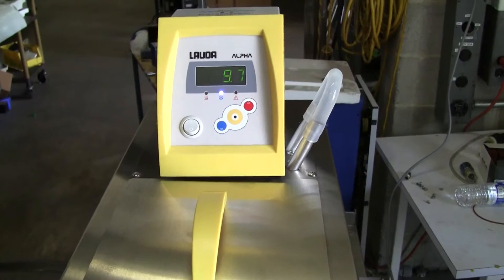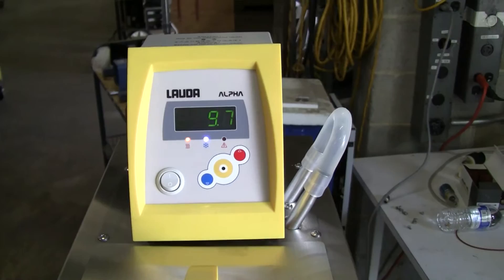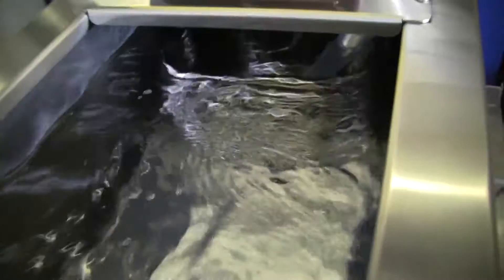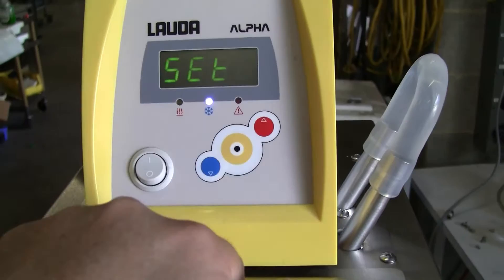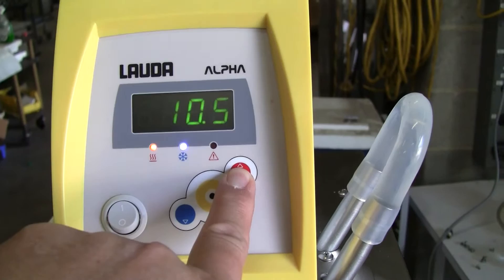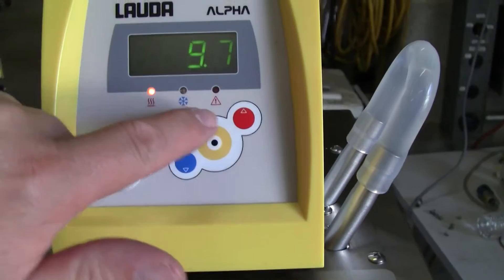Lauda Alpha RA 8 Chiller/Recirculator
Lauda Alpha RA 8 Chiller/Recirculator Laboratory Refrigerated Recirculator
Temp range -25 to 100 C. 7.5 liter capacity. Max flow 15 lpm. New in box.
Thermostatic bath/circulator with LED, simplest operation and integrated cooling system
1-line LED display for display of actual or set temperature
User-friendly menu guidance with simplest 3-key operation
Fully electronic continuous controller
If this product is no longer available, check out our inventory of new and used laboratory baths and circulators:
Low level and overtemperature protection for use with non-flammable liquids
Acoustic and visual alarm
Circulating pump with flow reduction
Cooling through intelligent energy saving system (compressor automatic)
Bath from stainless steel
Outlet connection at the rear (Item # 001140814)